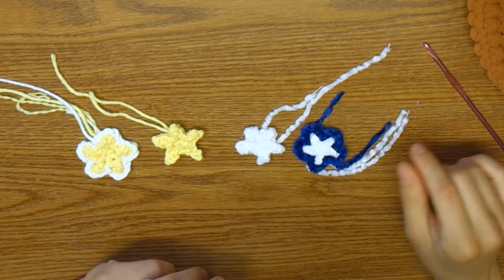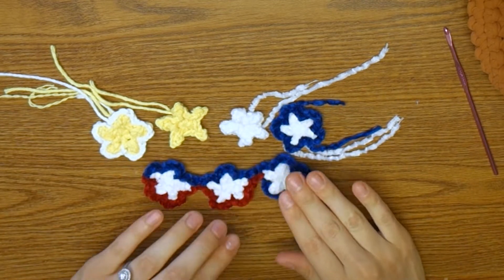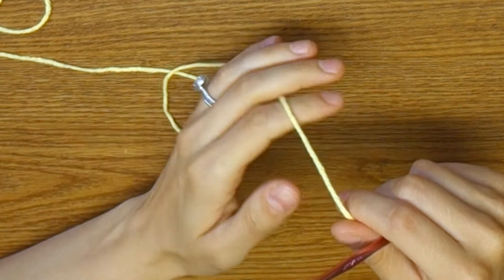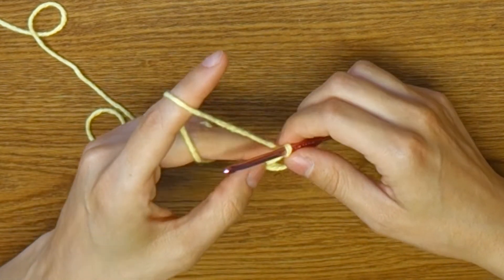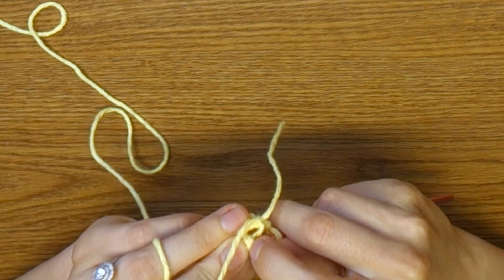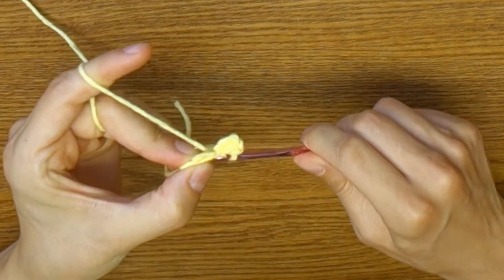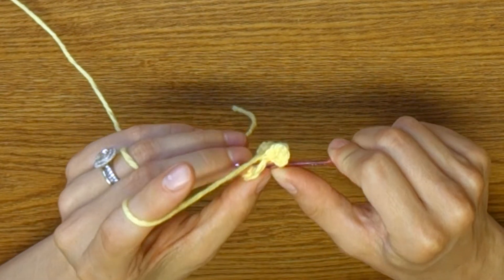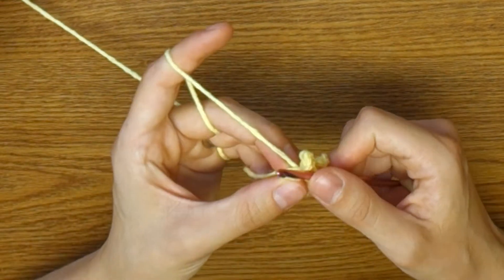⭐🤩FAST & EASY Crochet Stars🤩⭐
Simple tutorial on crocheting stars with borders.

Materials Used:
*4 mm crochet hook
*White/Yellow worsted weight yarn – lily sugar and cream
*White/Blue/Red Velvet yarn - 3.5-4mm thickness – purchased from Aliexpress (Bernat Baby velvet yarn is very similar)
*Pink yarn used for the flower petals was a roving pink yarn, also worsted weight that I think is a Bernat 100% cotton of some kind